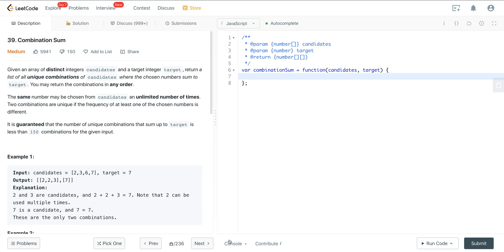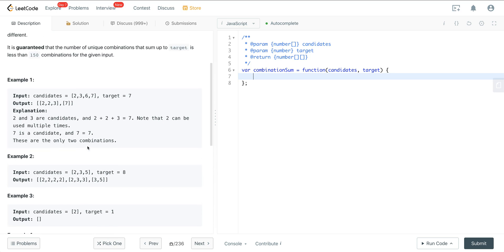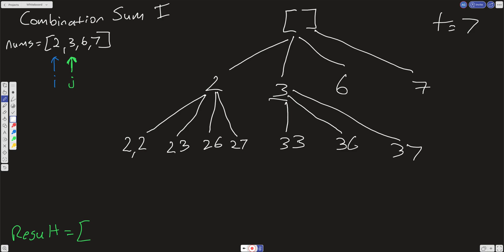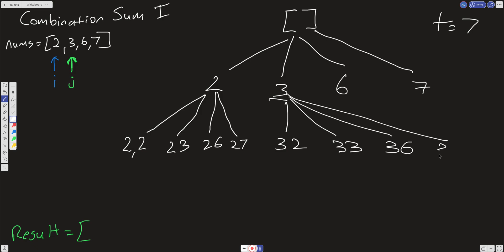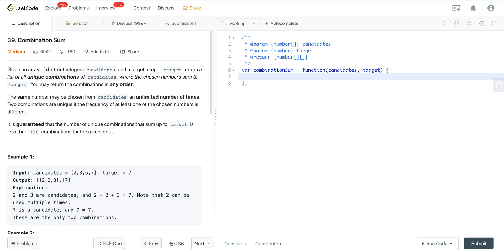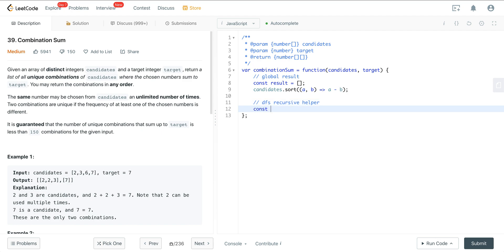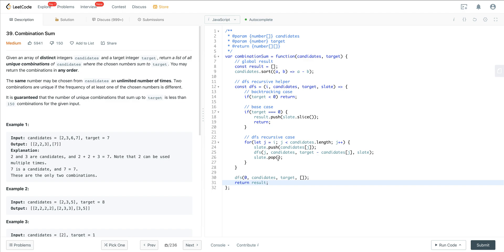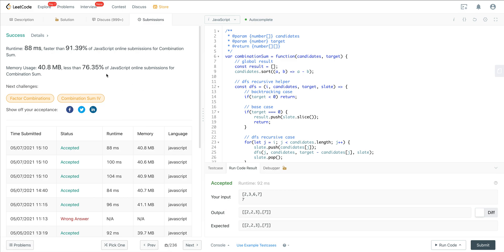LEETCODE 39 (JAVASCRIPT) | COMBINATION SUM I